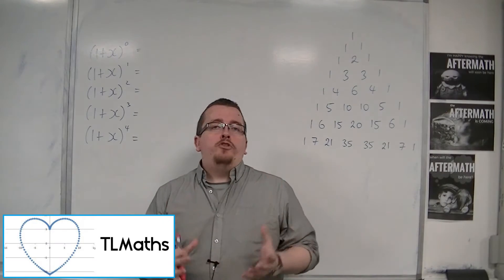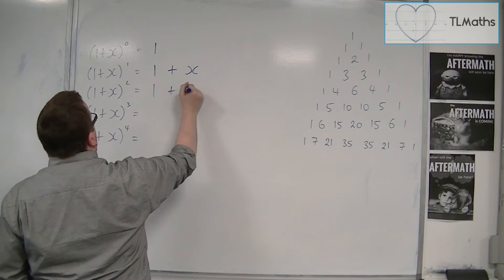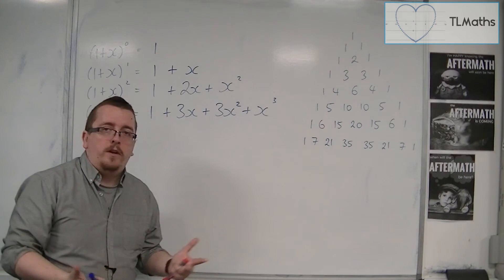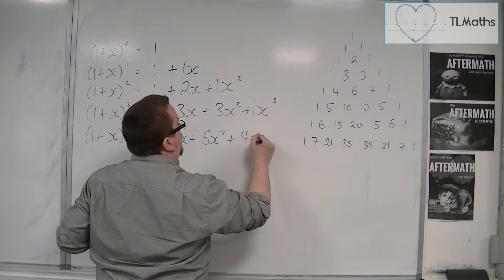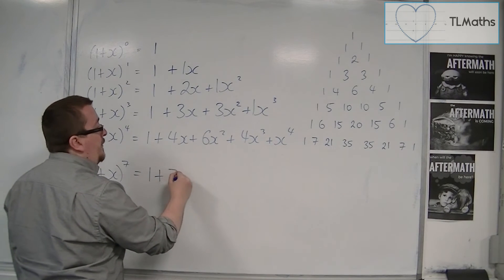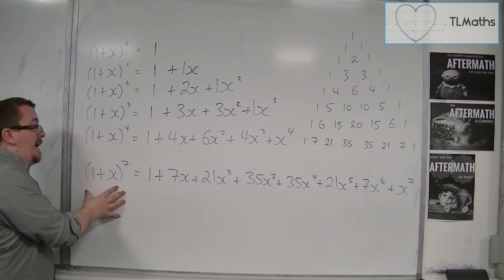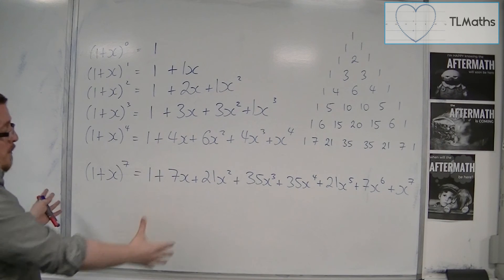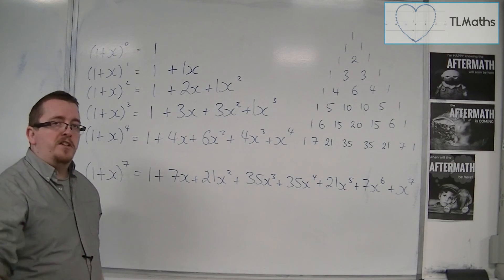OCR MEI Core 1 8.02 Introducing Binomial Expansion: (1 + x)^n